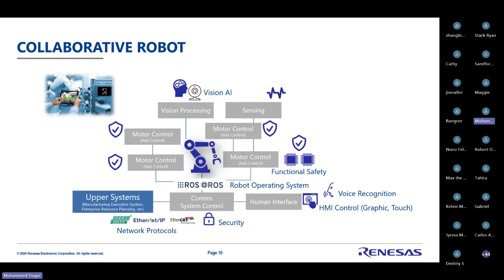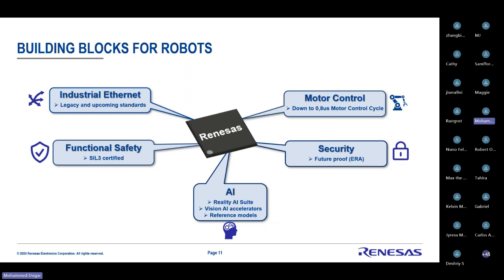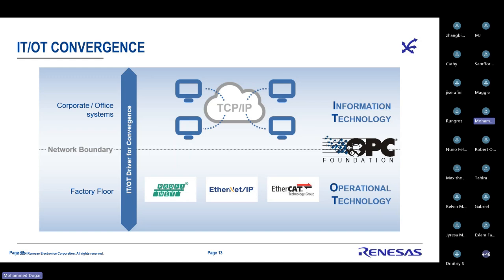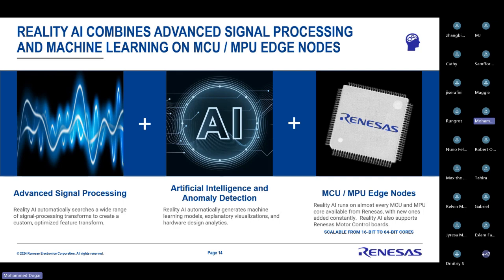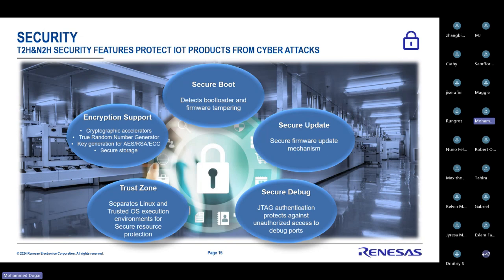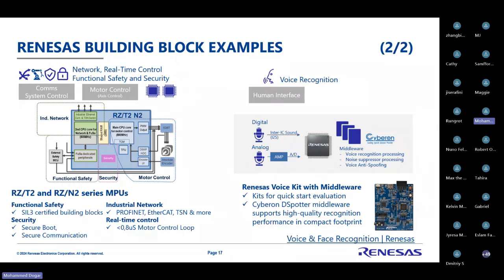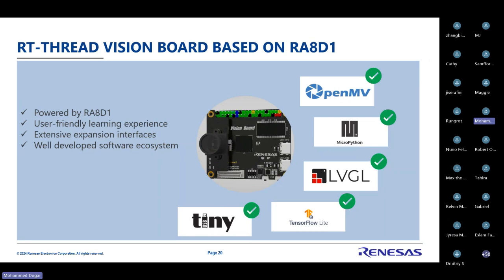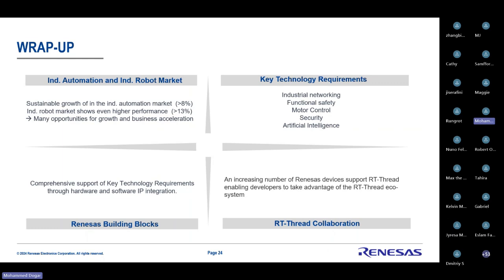Industry 5.0 & Collaborative Robotics